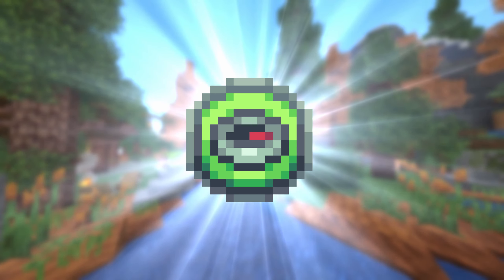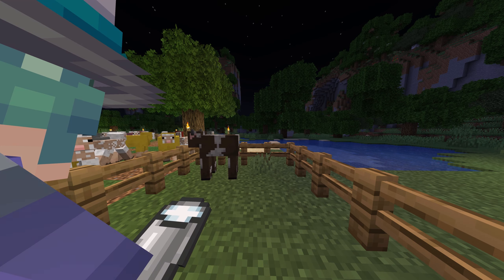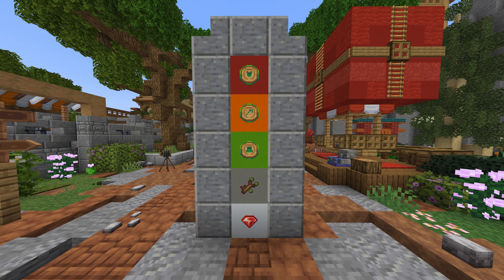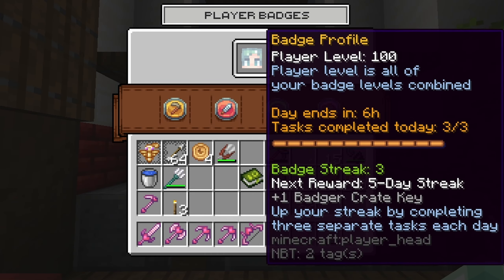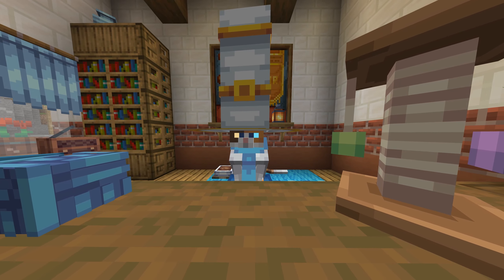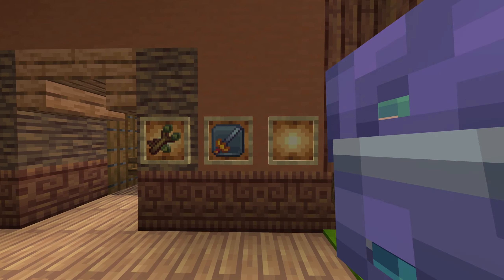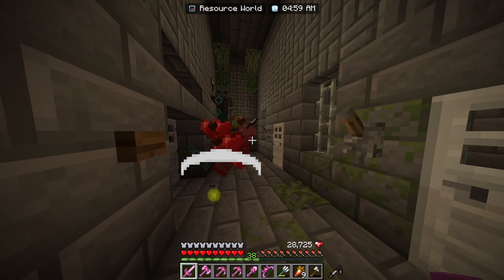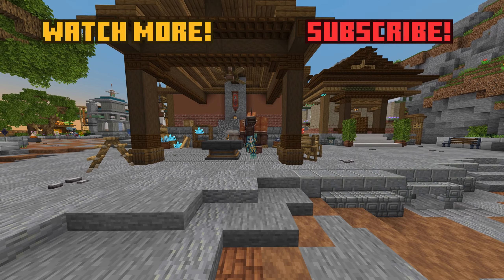They Removed the Most Annoying Feature!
Howdy! Today I'll tell you all about the new Odds and Ends update that
released recently and all of the changes it brings!

Background Music 🎵:
Minecraft Dungeons: Halland by Peter Hont
Minecraft Dungeons: Stuga by Peter Hont
Penumbra by @AERHEAD
Biomes: Savanna (Minecraft Inspired Music) by @Yekonaip1
Minecraft Dungeons: Cacti Canyon by Peter Hont
Minecraft Dungeons: Dry Dry Dungeon by Peter Hont

Timestamps ⏱:
0:00 Intro + The problem with badges
0:51 Badges are getting...
1:19 Badges compensation
2:19 Streaks are kept!
2:48 Event tools + their problems
3:29 So what's the fix?
3:59 Woodland Mansions
5:08 QOL Changes
5:30 Outro